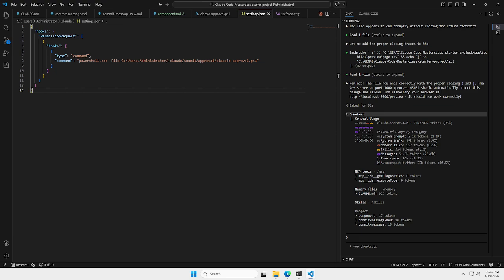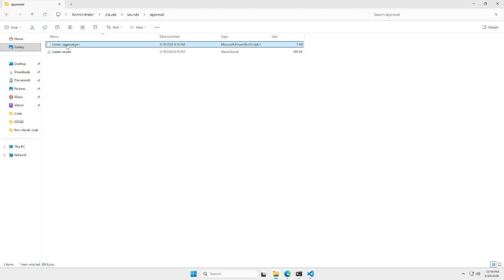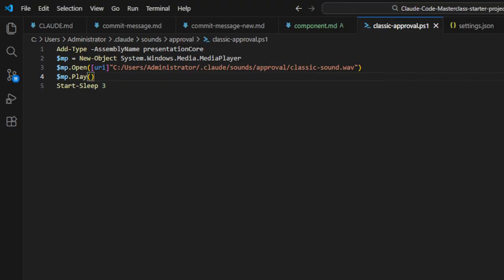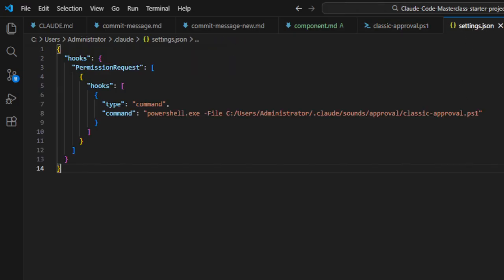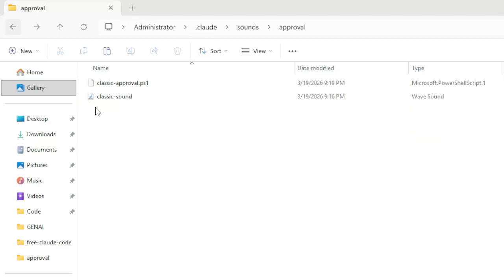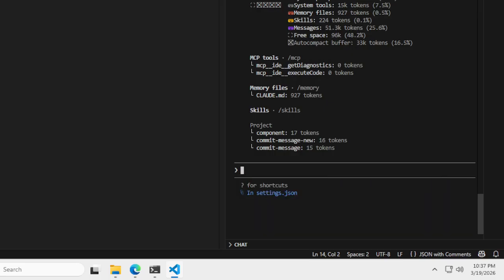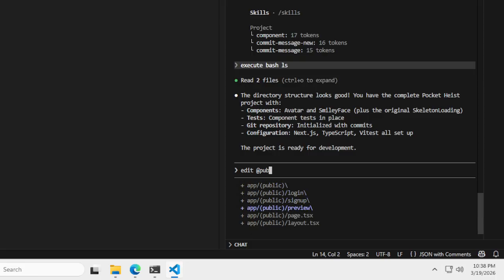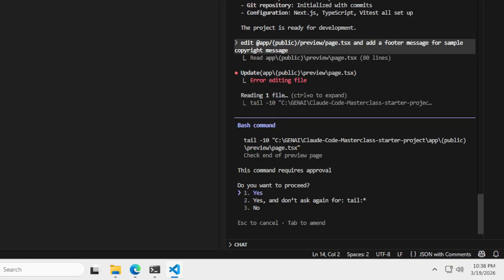I Gave Claude Code a VOICE (Instant Permission Alerts)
Tired of Claude Code freezing your workflow with silent approval prompts?
In this tutorial, I’ll show you how to enable instant sound alerts so you ALWAYS know when Claude needs your approval — no more missed PermissionRequest dialogs, no more staring at the screen.

What you’ll learn:
🔔 How Claude Code hooks work
🔔 How to trigger sounds on PermissionRequest events
🔔 Windows PowerShell + macOS/Linux sound script examples
🔔 How to fix common settings.json errors
🔔 Bonus: Make custom sound packs for approvals & completions

Whether you’re coding, refactoring, or running long jobs, these sound alerts will save you time and sanity.
Watch now and automate your attention!